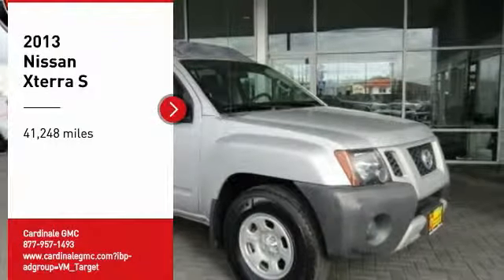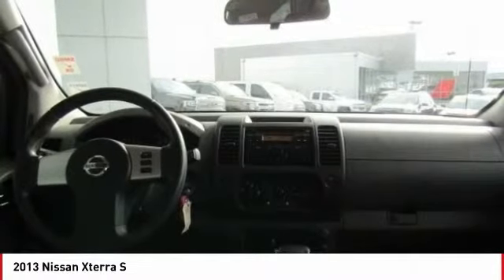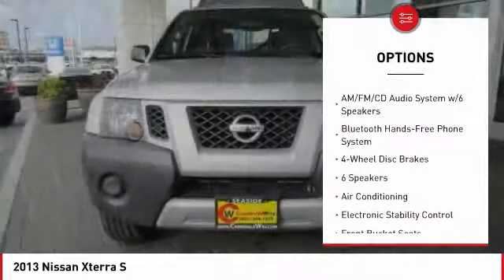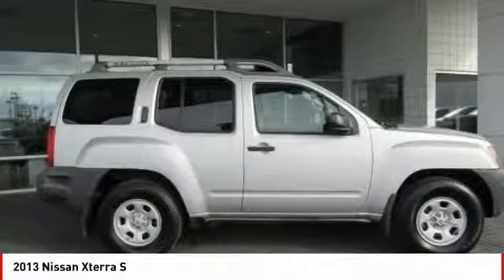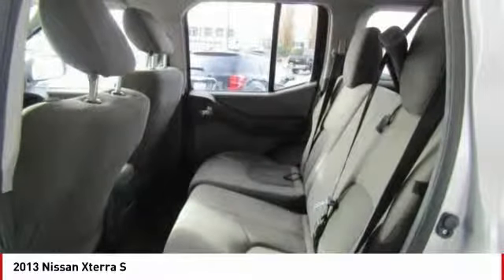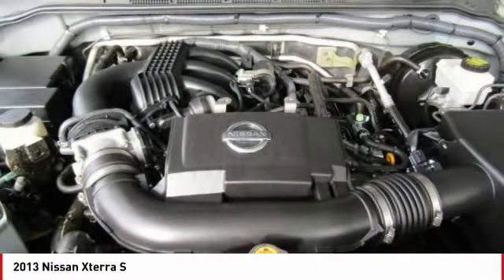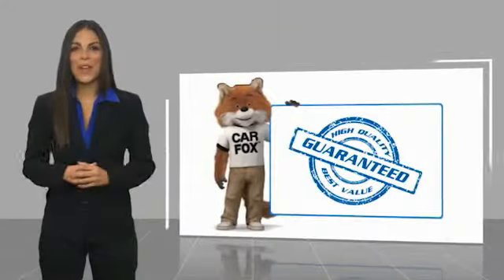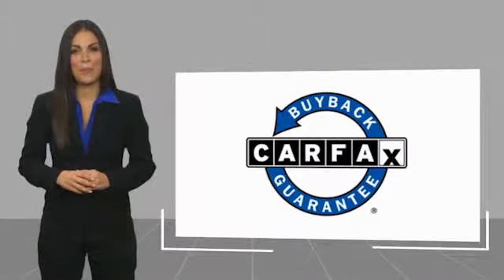2013 Nissan Xterra 2013 Nissan Xterra S FOR SALE in Seaside, CA U28239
Stop in today for a test drive of this U 2013 Nissan Xterra

Cardinale GMC
2 Heitzinger Plaza

Recent Arrival! Silver 2013 Nissan Xterra S RWD 5-Speed Automatic 4.0L V6 DOHC   We develop outstanding relationships where EVERYBODY wins!  Payments advertised on used cars do not include TT&L. With approved credit - see dealer for details.  Vehicle price and availability are subject to change without notice.